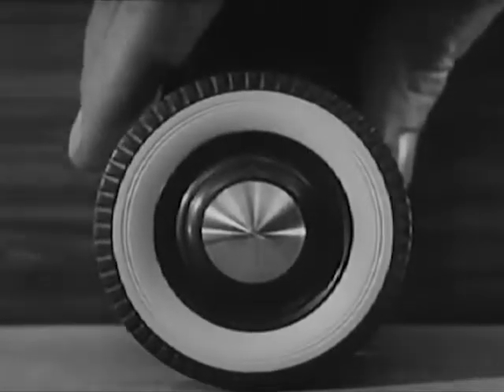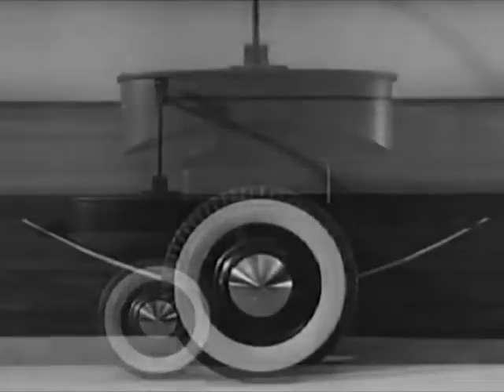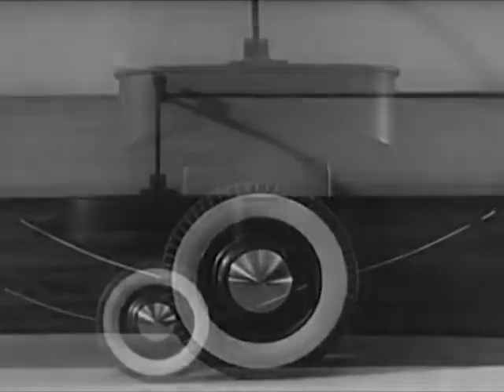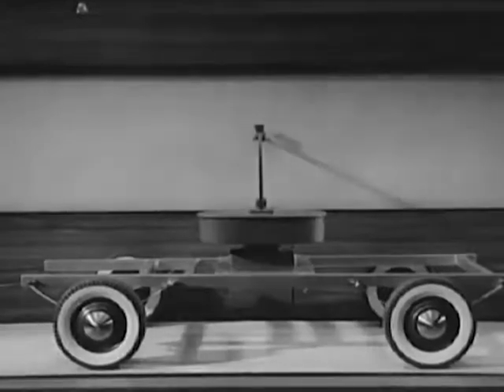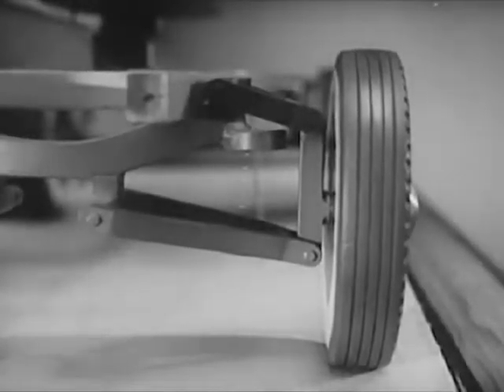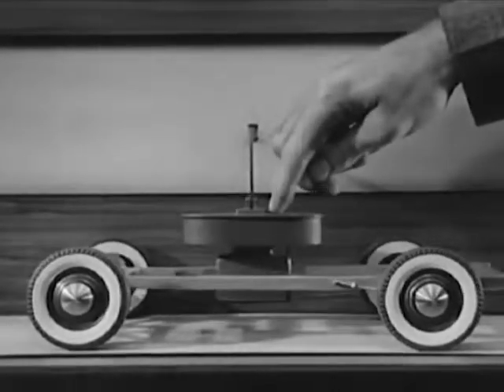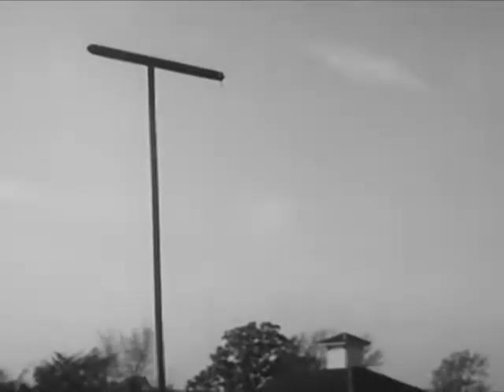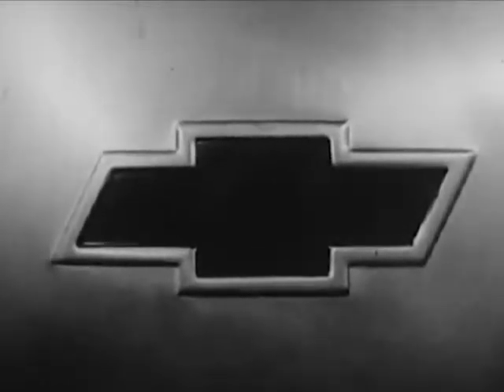Car Suspension - Chevrolet suspension system in 1938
Chevrolet suspension system in 1938